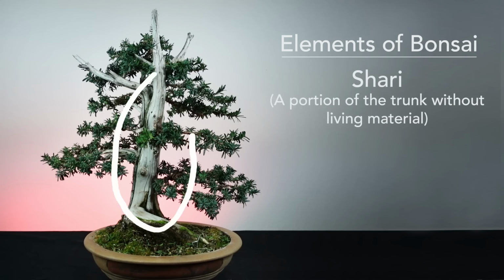Elements of a Bonsai Tree - Make More Bonsai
Hi all. Make More Bonsai will be talking a LOT about Bonsai. What comes with that are a ton of words and terminology that and how they apply to bonsai. This video is designed to help you get a grasp of the most common vocabulary, concepts and how it applies to bonsai culture. Its great for anyone new to bonsai or anyone who may want a reminder of all the concepts we apply to bonsai.
It won't take long to watch but the information will be used in all of your bonsai explorations!

and
and purchase our book Bonsai Progress to help keep your training notes organized in one easy and useful notebook designed for bonsai artists!
-AND-
If you want to wear a cool t-shirt that says you want to Make More Bonsai: